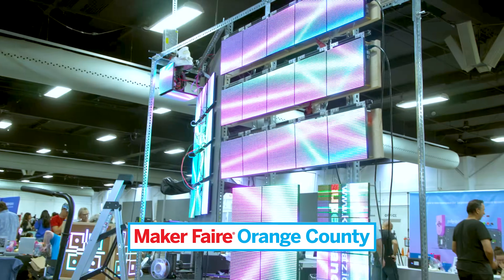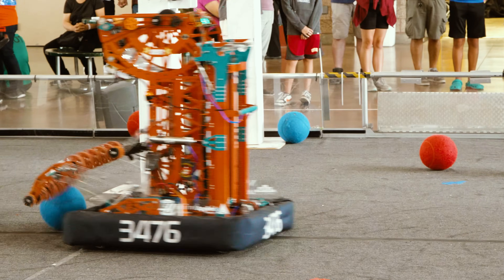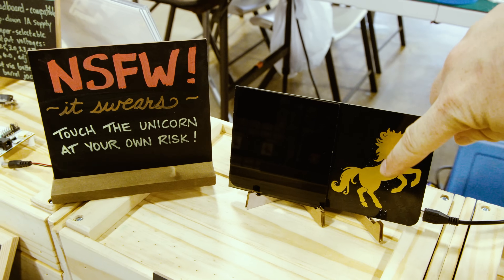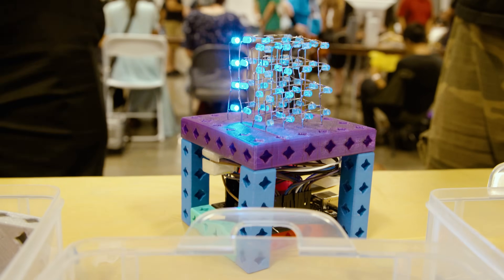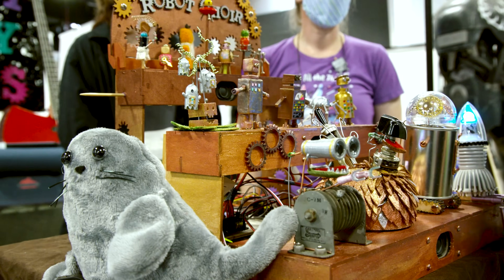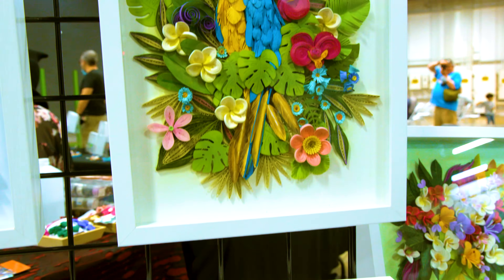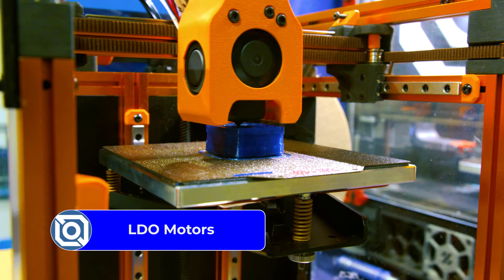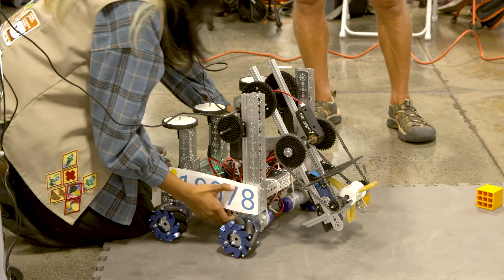VORON and More at Maker Faire OC!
Maker Faire OC WAS INCREDIBLE. It had a little bit of a Bay Area Maker Faire feel to it! I got to see SO SO MUCH and meet a ton of amazing makers. Here is just a GLIMPSE of what I could see!

00:00 Welcome to the OC!
00:21 Polystruder
00:50 First Robotics
01:12 Battle Bots
01:37 Alepnglow Industries
01:58 LA 3D Club
02:18 Shorey Designs
02:37 3D Printing Professor
03:09 Be A Maker Club
03:35 Crappy Happy Robots
04:03 Archytas Automation
04:32 QuillYourDream
05:06 Junkcade (Busylabs)
05:29 LDO Motors
05:58 HydroCube
06:29 Wrap-Up?
06:57 AbbyMath

SUPPORT! 😍

GEAR! 🎥🎦📷

THE TEAM! 🤟

Find Me Socially!

Want to send me something?
3D Printing Nerd
USA